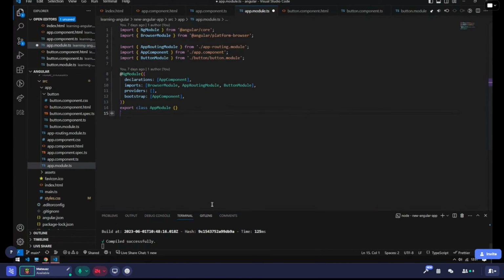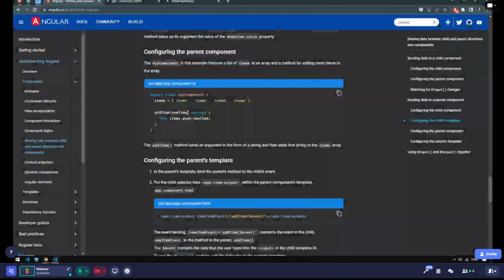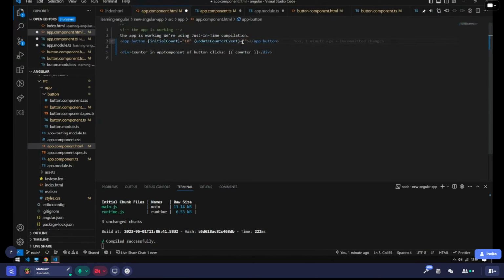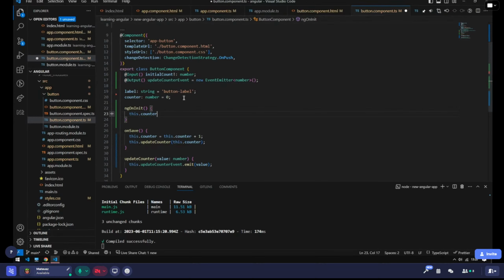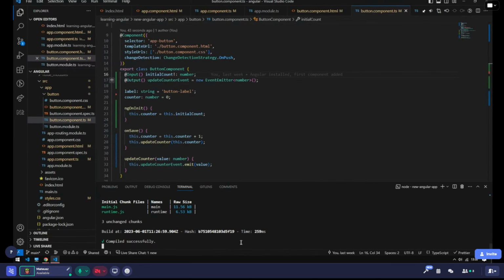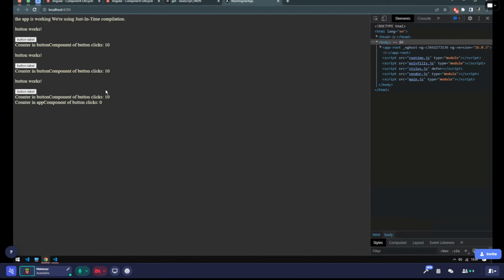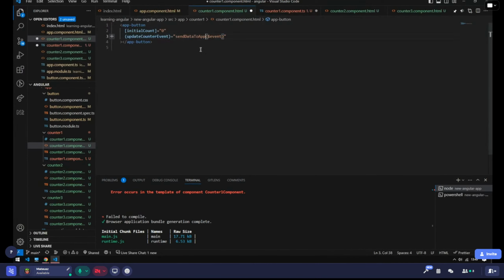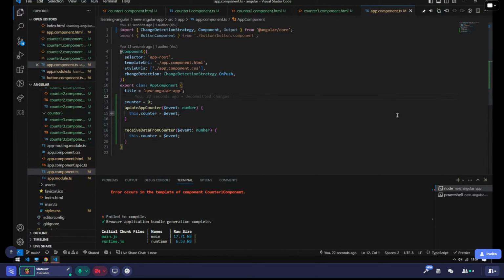Devincit Angular: Learning Angular Part 2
With our testers, Marcin and Rafał, we are learning Angular framework from the scratch